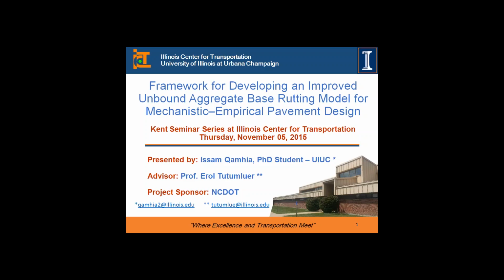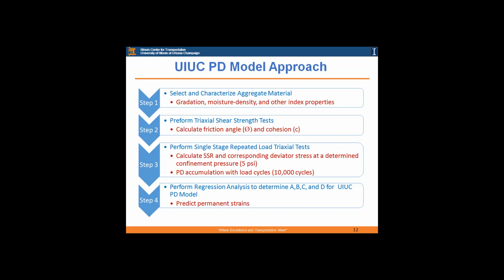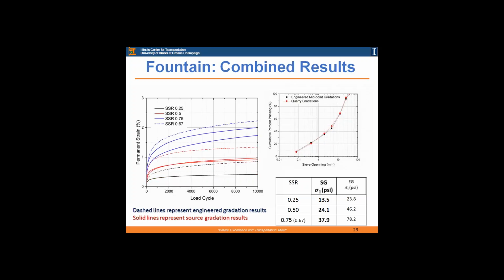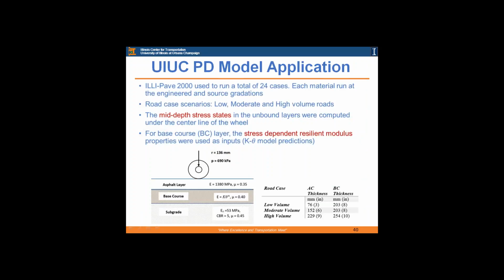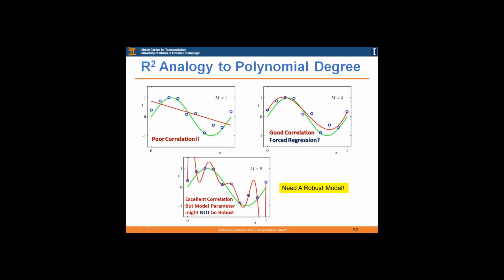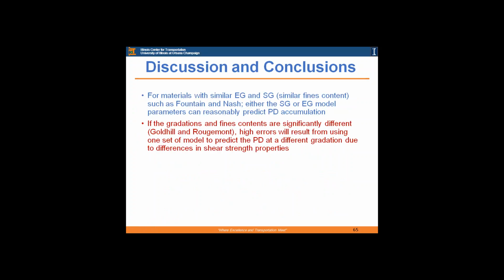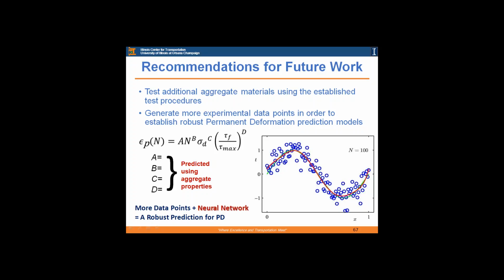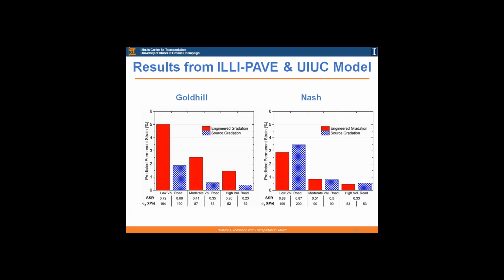2015 11 05 12 31 2015 Kent Seminar Series